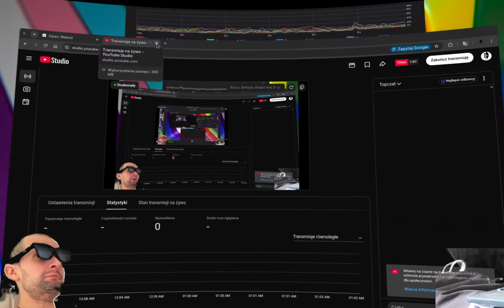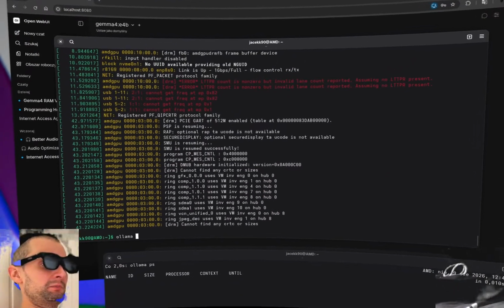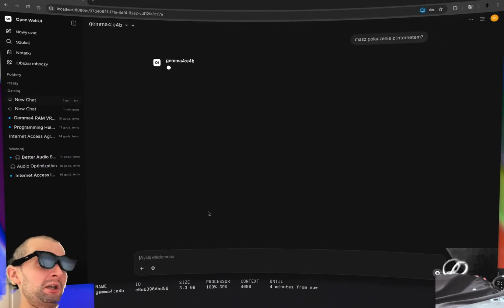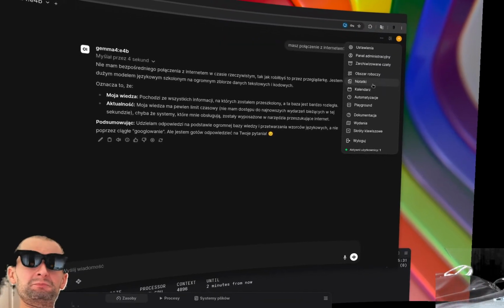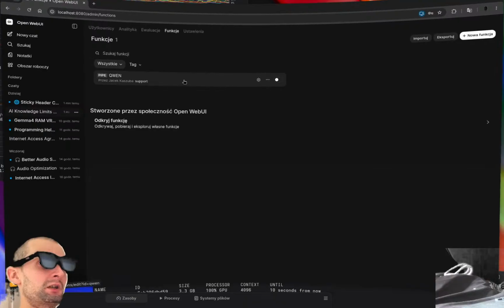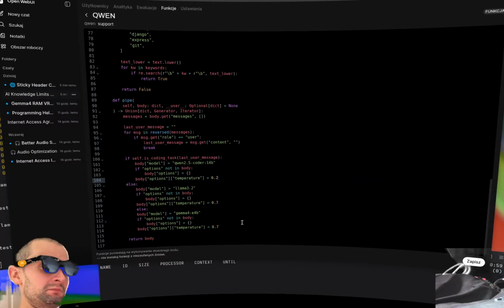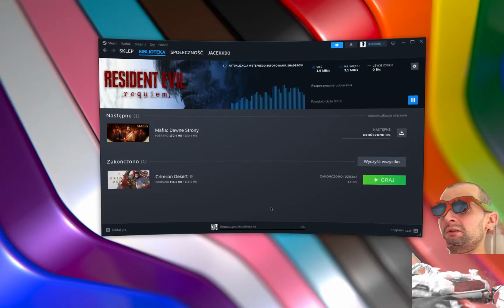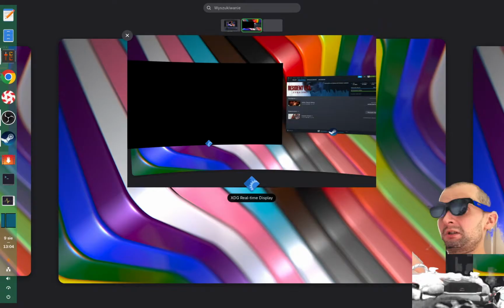I will play a game (without AI)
becouse with iGFX as default you can not computer turn off :)

so:
Integrated - ON (into gaming mode)
dGPU as default
and cable to mainboard